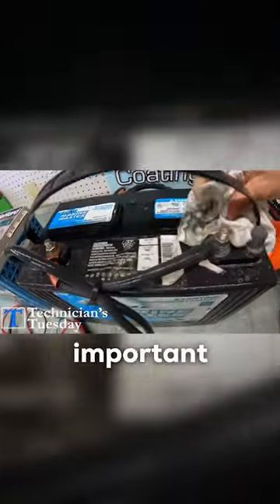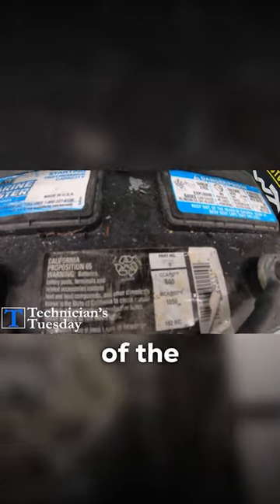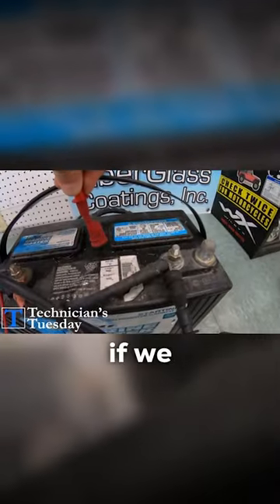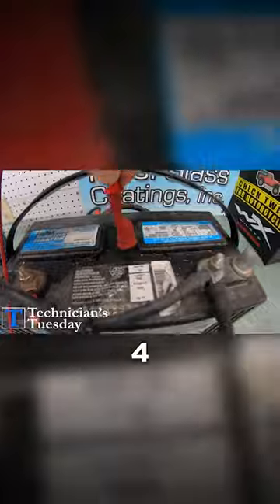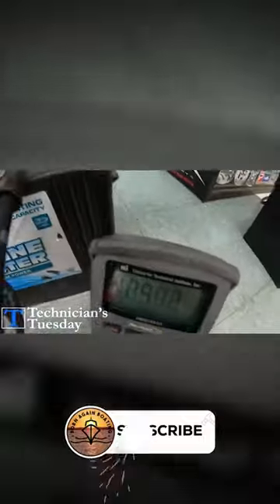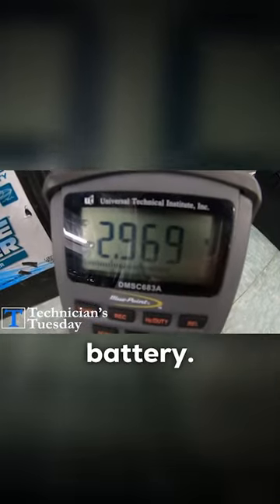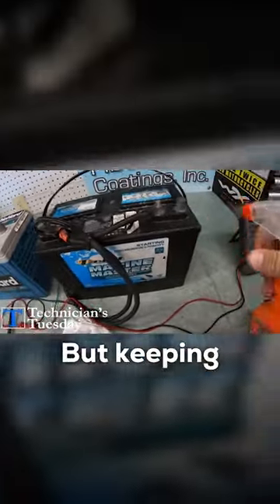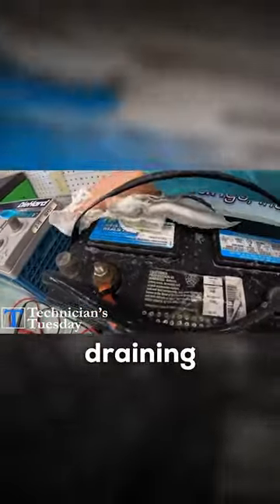How To: Prolong your boat batteries life span